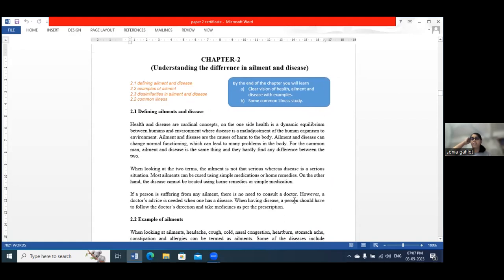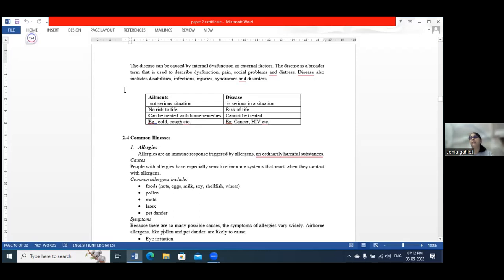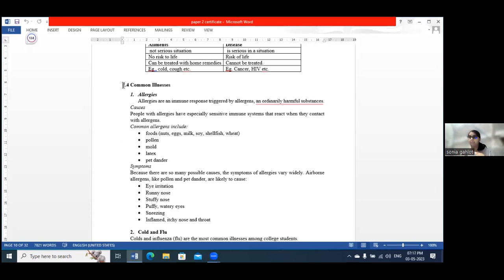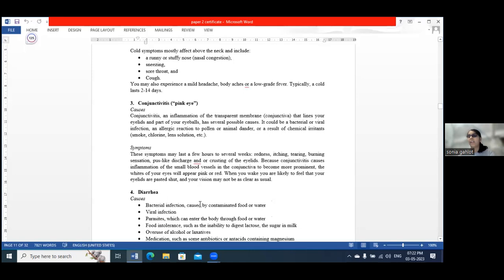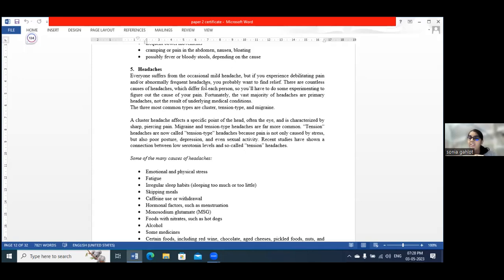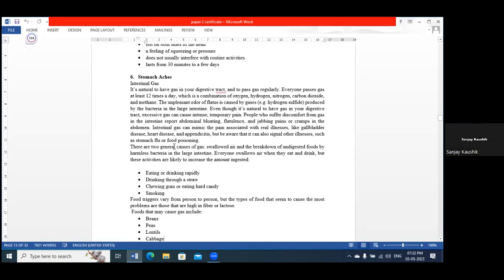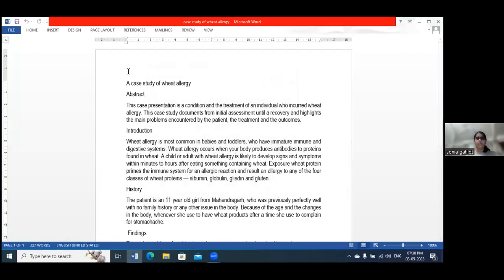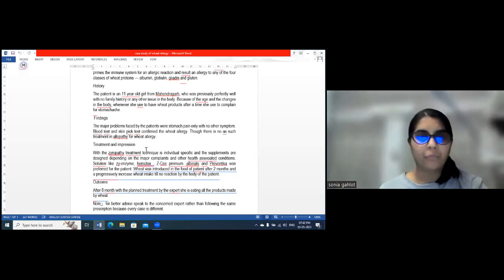Zyropathy Certificate Paper- 2,( L- 2) May 3, 2023